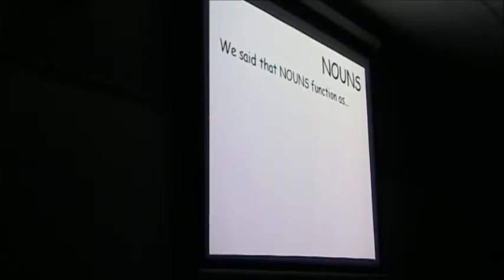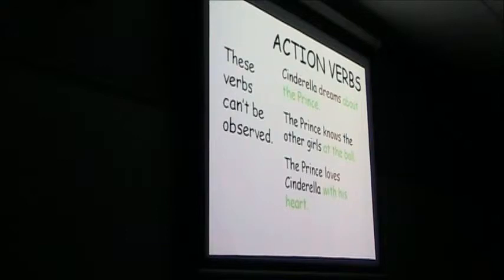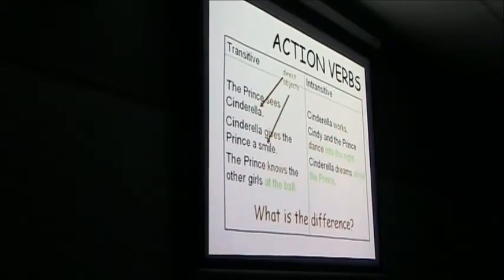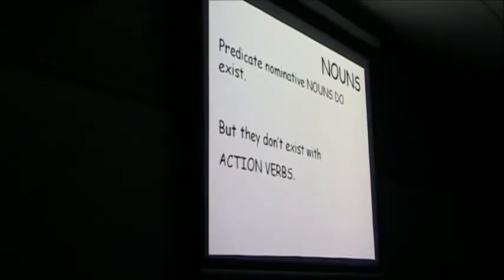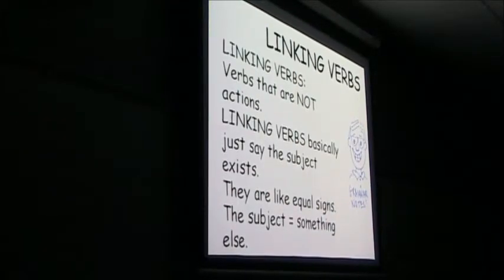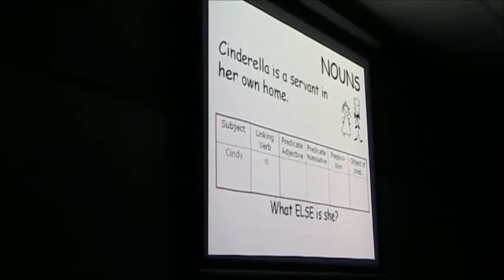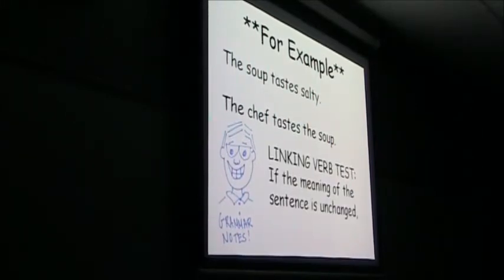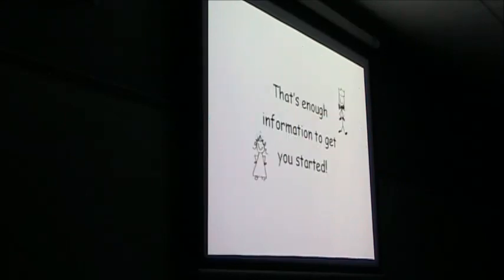Nouns and Verbs Lecture Pt 2 Eng 9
This is part 2 of "The 5 Jobs of Nouns and 2 Types of Verbs" lecture.  This part focuses on ACTION and LINKING verbs, TRANSITIVE and INTRANSITIVE action verbs, and PREDICATE NOMINATIVES and PREDICATE ADJECTIVES.